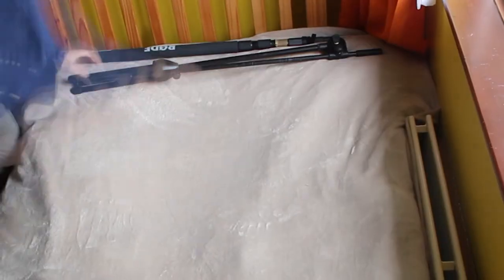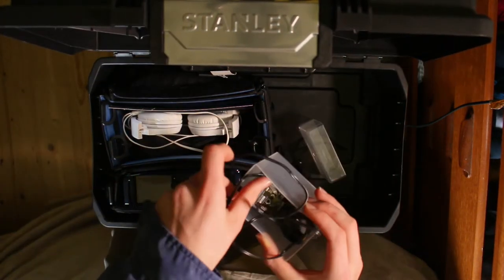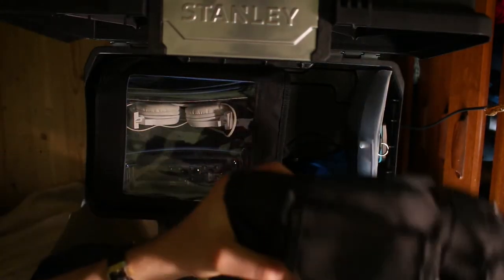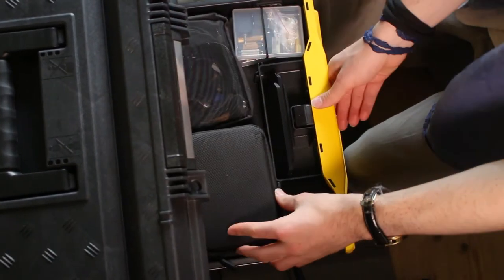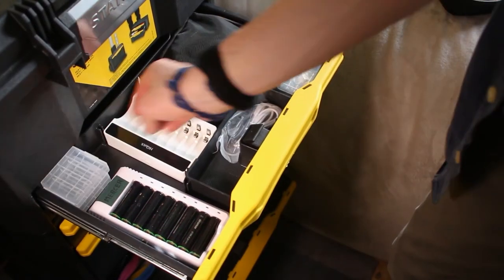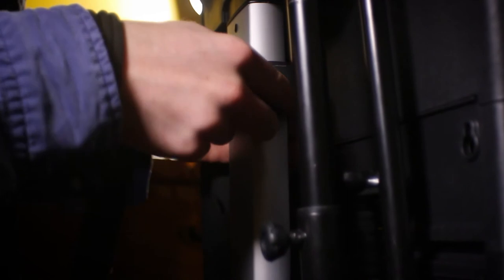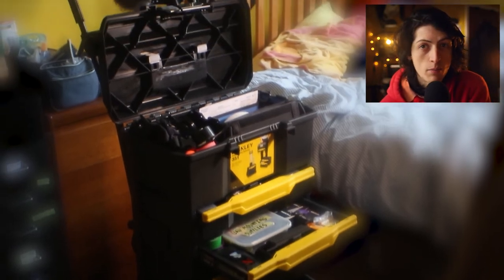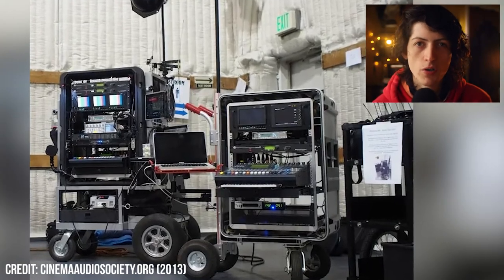Therapeutic Bag Packing | 3-in-1 Modular Rolling Workshop from Stanley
I prep for a sound recordist gig by indulging in some much needed 'Bag Packing Therapy.'
The process of organization, organising and reorganizing a set of equipment, is a pleasant way to spend any job preparation period, or to relieve stress from a completely unrelated matter. I think a passion for good organisation is a required attribute of any filmmaker!
Recently, I got my hands on the the Stanley 3-in-1 Modular Rolling Workshop, a stack of three tool boxes to be my sound recording kit cart. In this video, I pack up the cart with my kit, always striving for the most efficient storage solution, and then give a short review of this toolbox system at the end.

I hope you find as much pleasure in working through these organizational dilemmas as I do! :)

Chapters:
00:00 Obsessed with Organisation
00:38 The Modular Rolling Workshop
01:15 Chill Bag Packing Therapy
01:31 All The Absolutely Necessaries
02:25 Paper Cutting Detour
03:06 Back to Toolbox Packing
03:50 Little Bits
05:59 The Bucket
06:39 Refining the Drawers
07:32 Long Stands
08:29 The Handle Gripe
09:11 The Finished Rig
09:57 Toolbox Review & Closing Thoughts